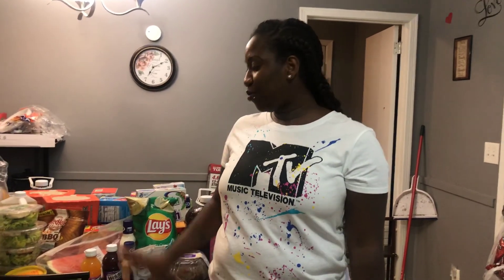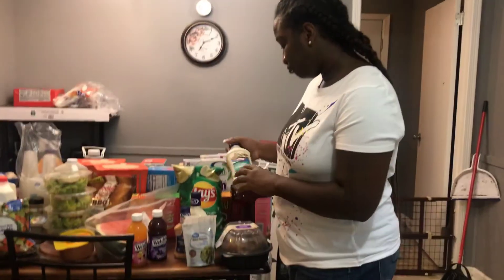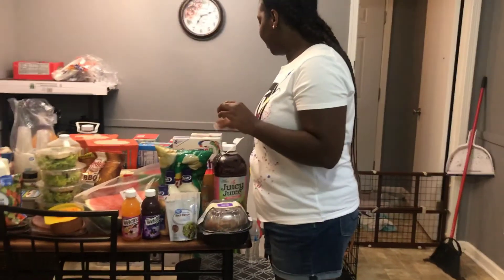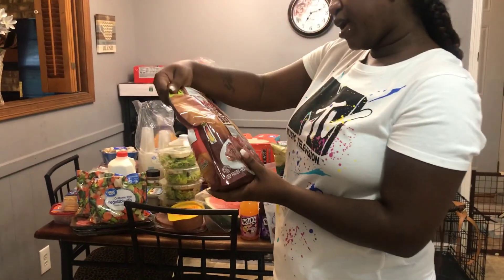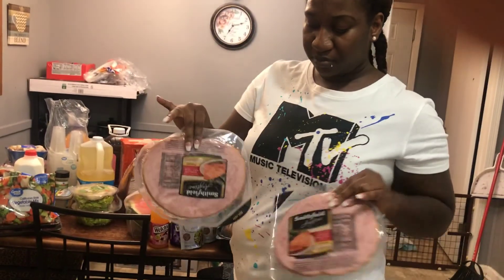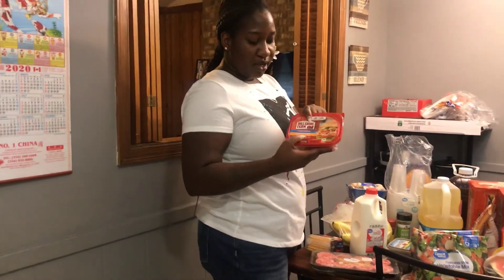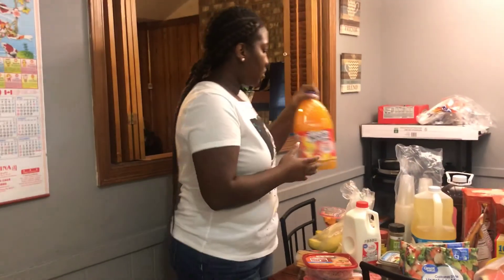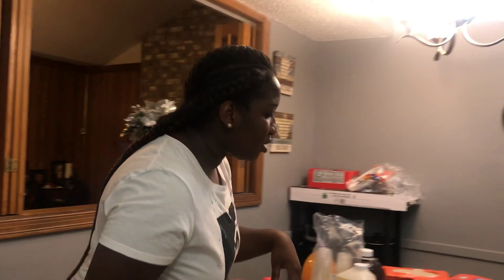Walmart Grocery Haul